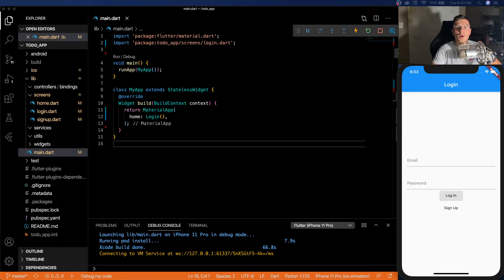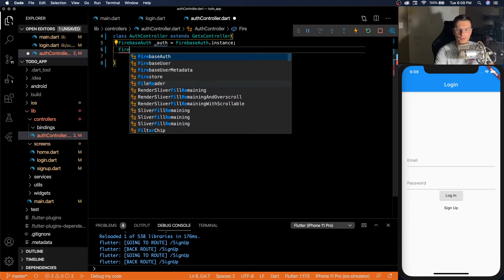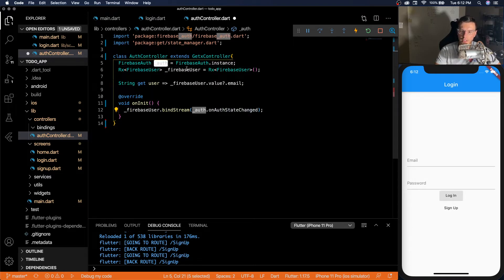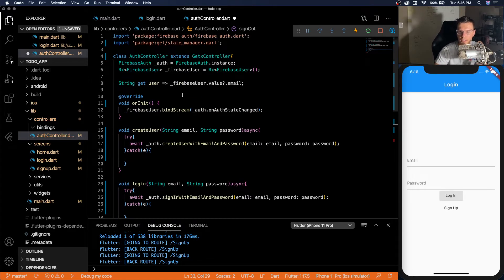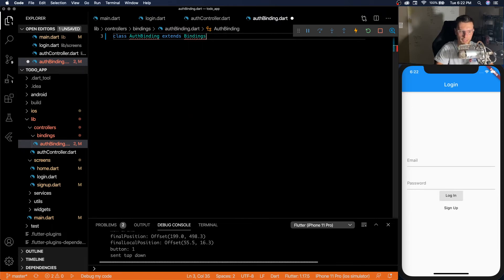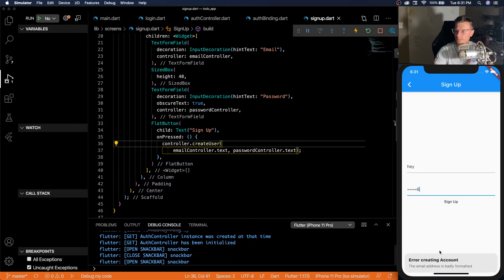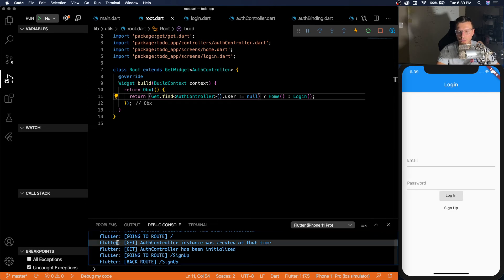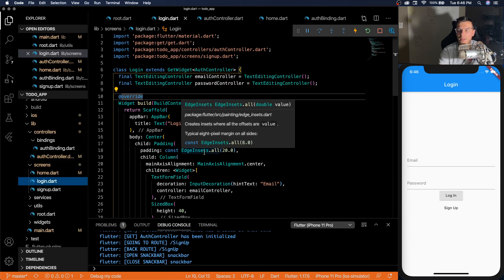Firebase Auth with GetX | Todo App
Next week Mon-Thurs at 5pm CST I will be doing livestreams to celebrate my birthday! These livestreams will be whatever you guys want me to do or whatever I want to do. For now I'm thinking they will probably just be learning sessions for things I have been putting off like: Animations, CI/CD, Unit Testing, and maybe we will work on a GetX issue :)

In this video we create a complete authentication with GetX. This is as simple as it gets with authentication. We have complete error checking, and sign in and sign out features.

My Top 5 Books:
✦ Brave New World - Aldous Huxley
✦ 1984 - George Orwell
✦ The Millionaire Fastlane - MJ Demarco
✦ The 4-Hour Workweek - Timothy Ferriss
✦ Homo Deus - Yuval Noah Harari

Youtube Gear
✦ MacBook Pro 16 inch
✦ MX Master 3 Mouse
✦ Canon Rebel SL3
✦ Hiearcool USB Hub
✦ iPad Pro 12.9 (3rd Generation)
✦ Apple Pencil (2nd Generation)
✦ Yeti Microphone
✦ Rode Boom Arm
✦ Blue Radius II Shock Mount
✦ Blue RPop Filter
✦ Sony WH1000XM3